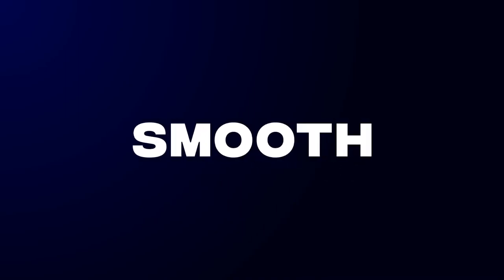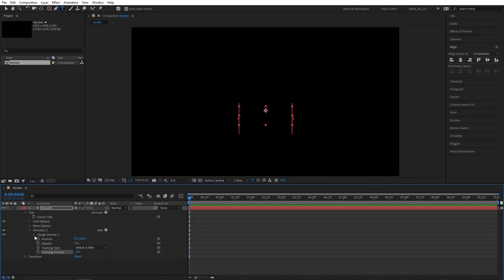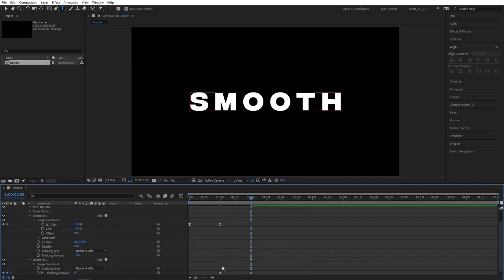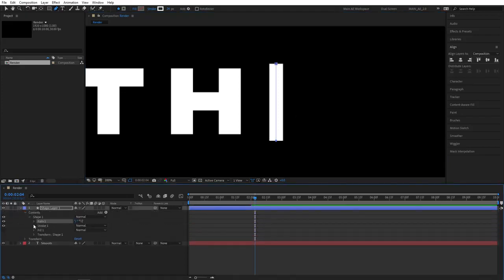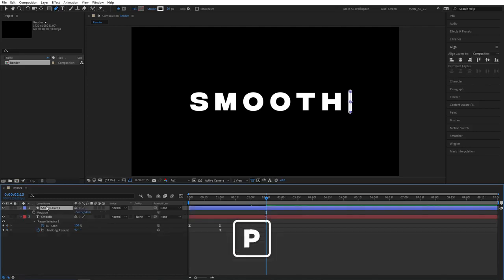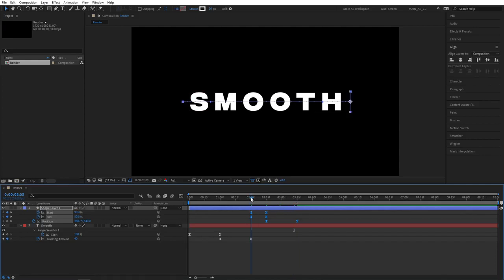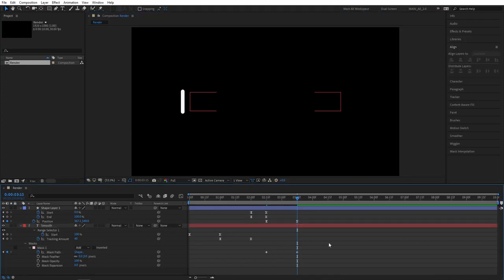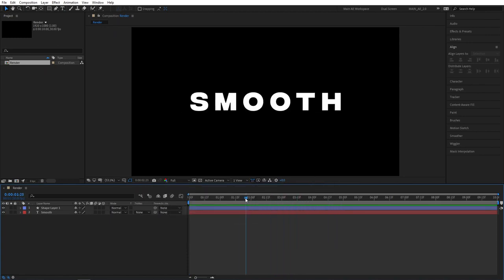Smooth Text Reveal Animation in After Effects | After Effects Tutorial | No Third Party Plugin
In this quick video you will learn how to create a smooth and snappy text reveal animation in Adobe After Effects 2021 without any third party plugins. Text animations are such a powerful tool in motion graphics, you can use them for intros & outros, animated titles, lower thirds and in many many more scenarios, you just have to get creative with it. After watching this video you will be able to create your own custom text reveal animation all inside of After Effects within just 4 minutes.

💾Download Free Project File:

3D Electric Intro:
Glitch RGB Effect:
Electric Neon Effect:
Neon Lines Looping BG:
Motion Blur Trail:
Animated Shapes Background:
Glowing Torus Background:
Smooth Gradient Background:
Gradient Facecam:
Twitch Follow Button:
YouTube Channel Banner:
Click Effect:
Audio Spectrum/Visualizer:
Circle Bursts:
Export & Import Templates:
Auto Resizing Boxes:
Pendulum Animation:
8D Audio Effect:
Zoom Transition: